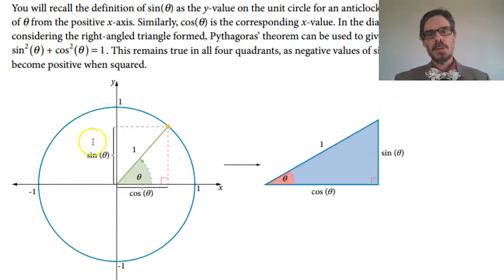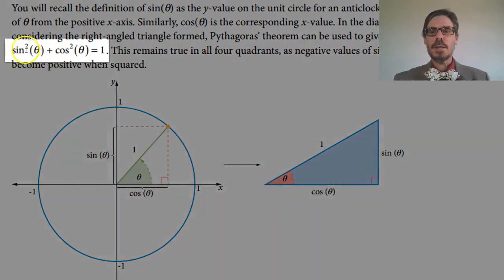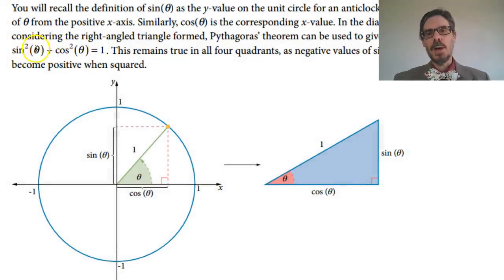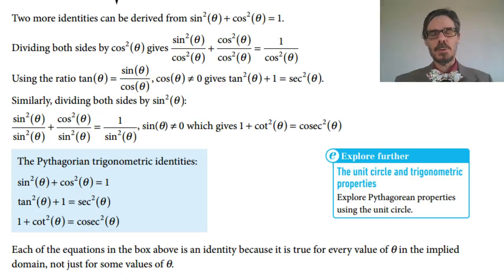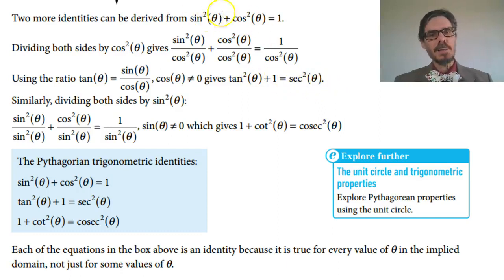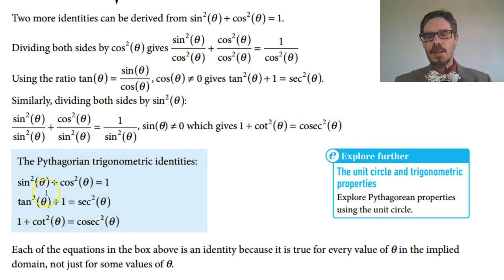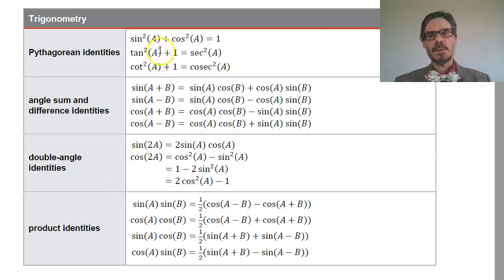7 4a Pythagorean identities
Introduction to the Pythagorean trigonometric identities.